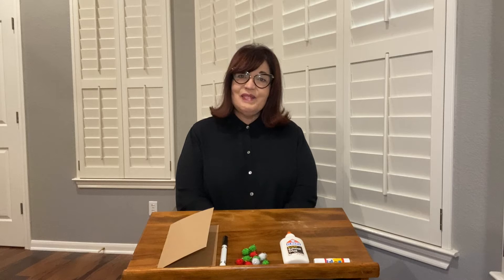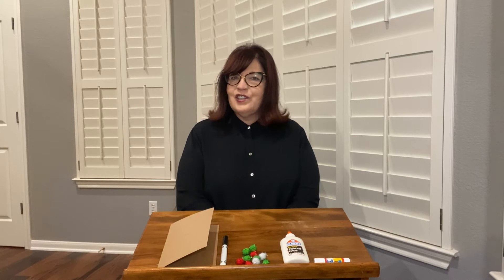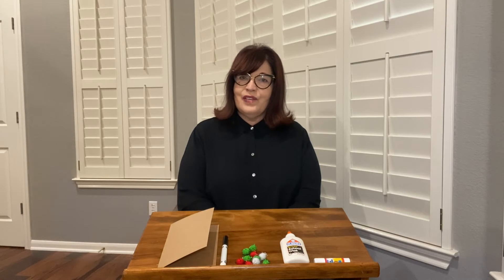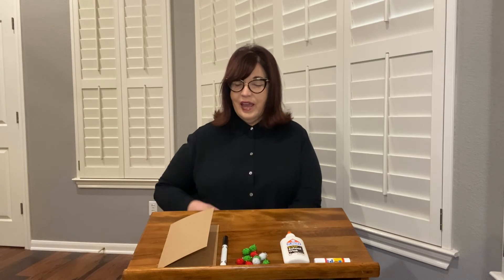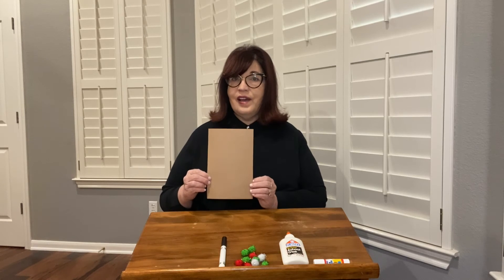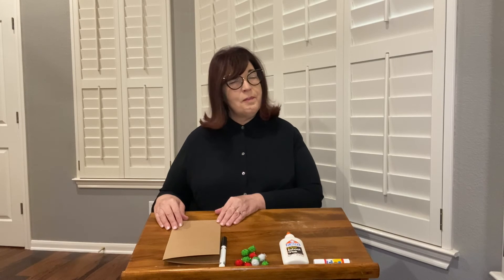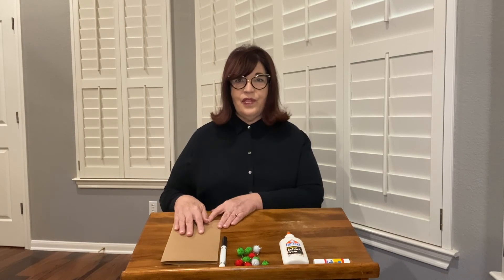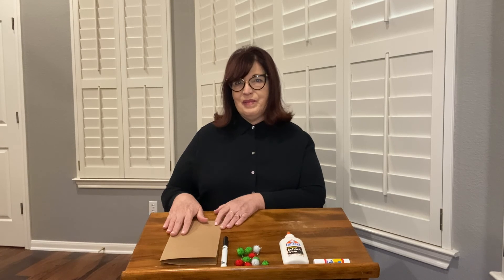Make a Holiday Card Craft with Ms. Meliss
Gather a few simple materials (card stock, pom poms, markers, glue) and have fun creating a holiday card for someone you love!